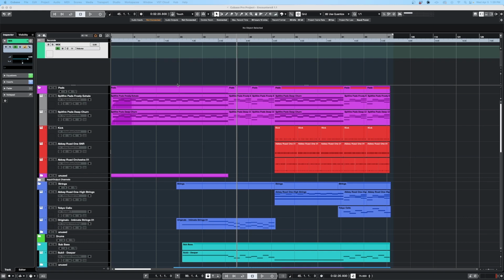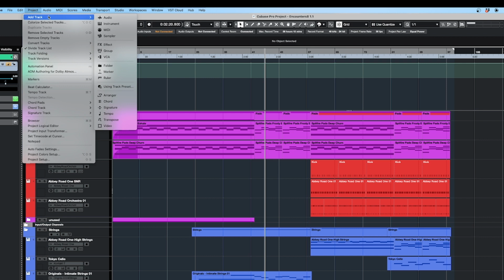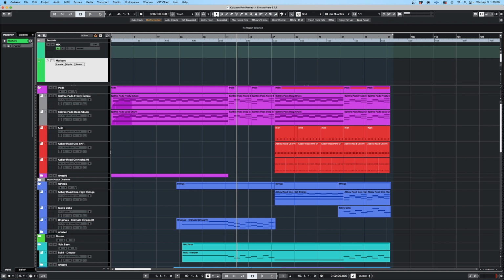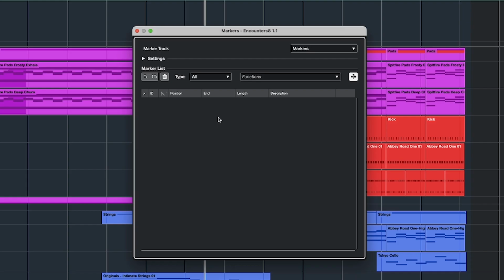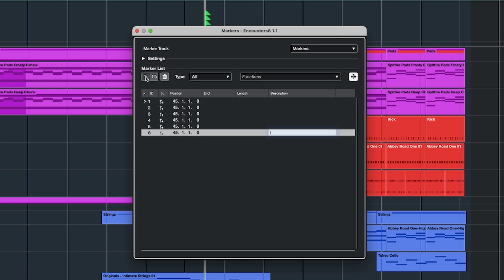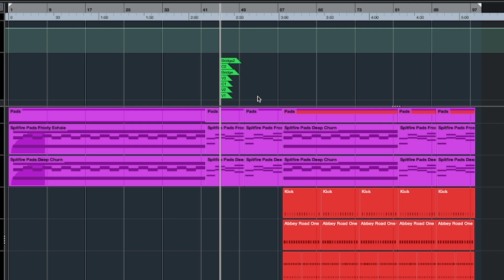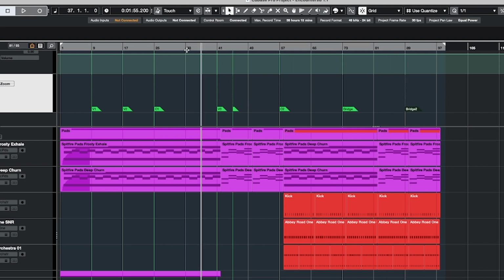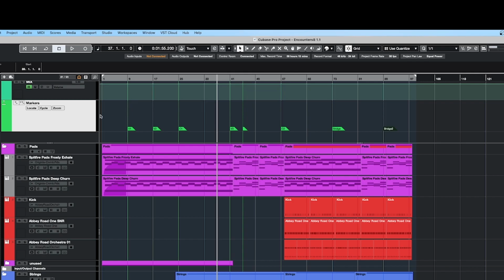How To Add Markers in Cubase (Cubase 12 Quick Tips)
This video shows you how to quickly add markers in Cubase.